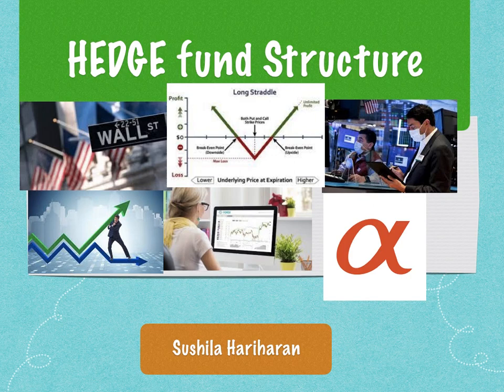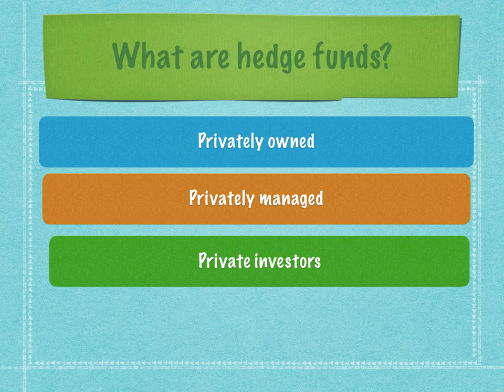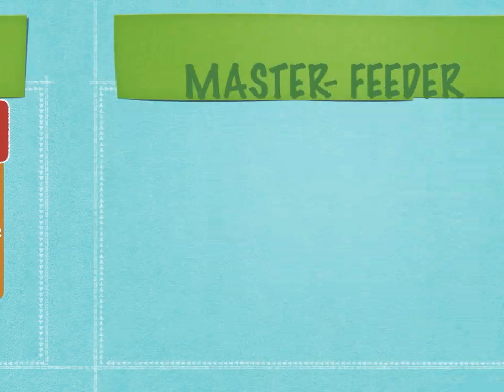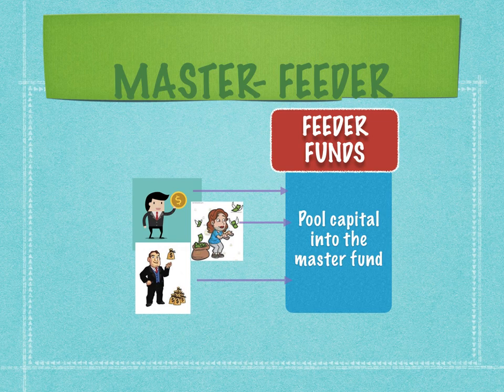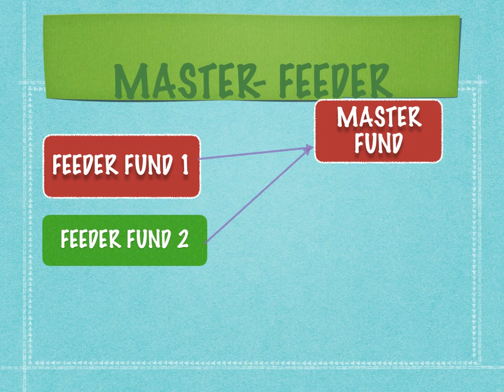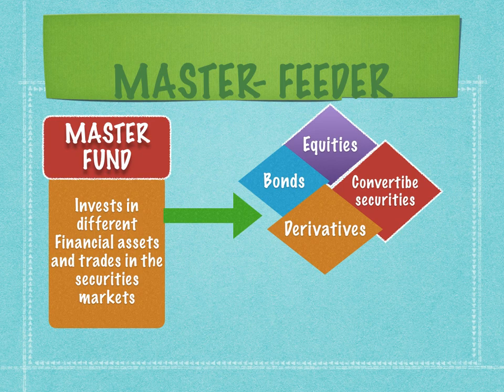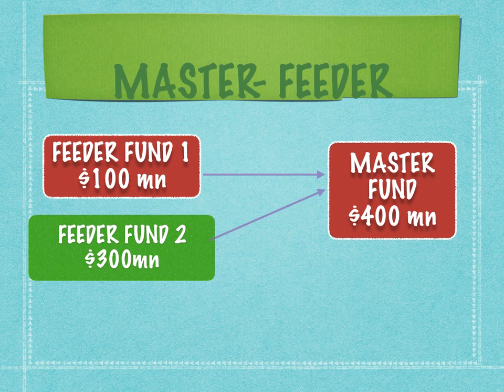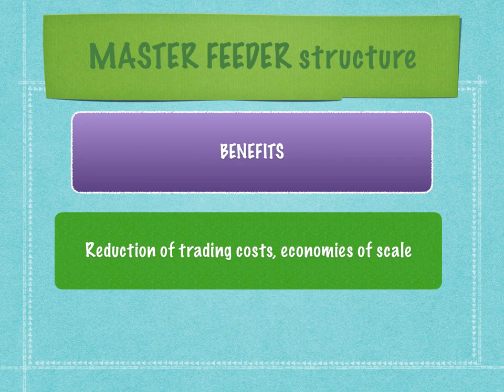Hedge fund STRUCTURE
Interested in a career in Global investment banking?
Looking to harness your understanding of fund accounting?
Keen to shore up your knowledge on OTC derivatives?
Then you are at the right channel!!